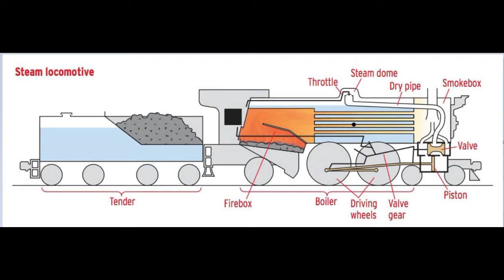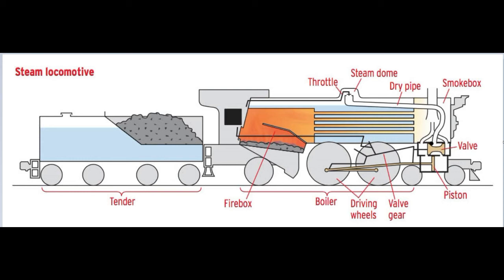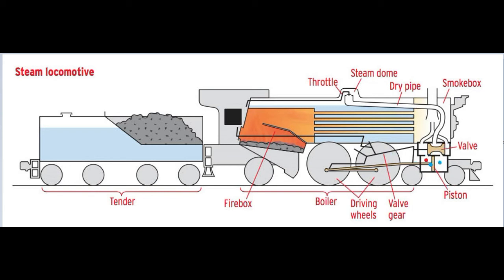Core concept of steam engine !!!!!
This video explain the core concept of the steam engine